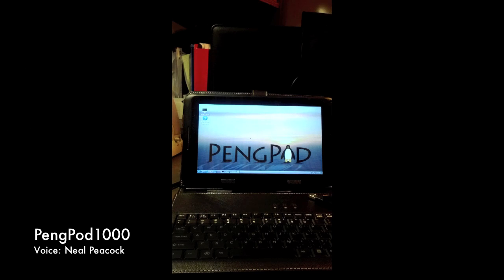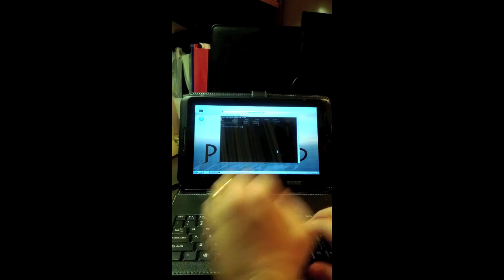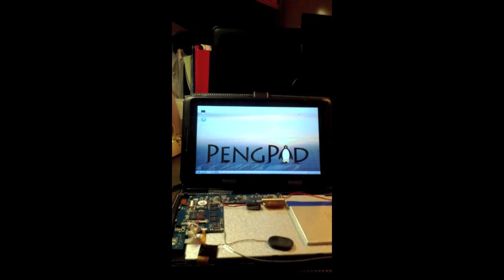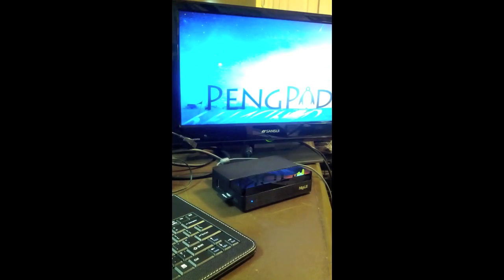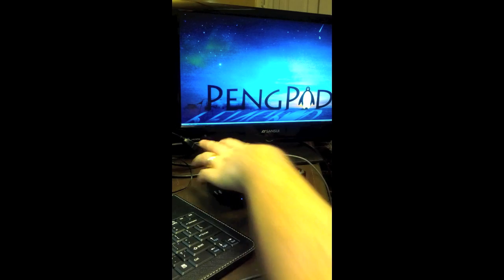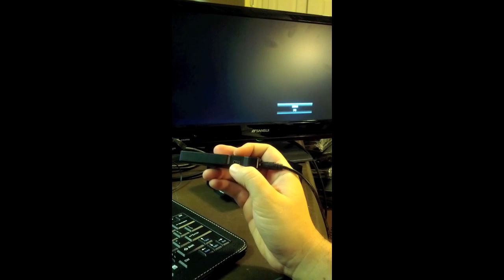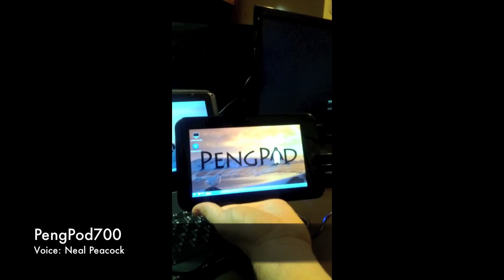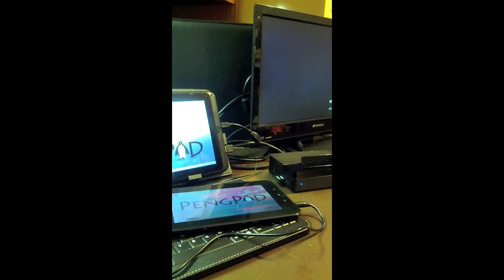PengPod Product Demonstration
Demonstration of the PengPod line of tablets and mini pcs running Linux.